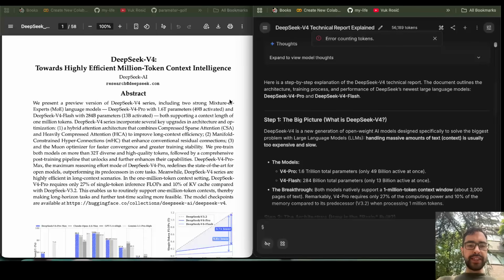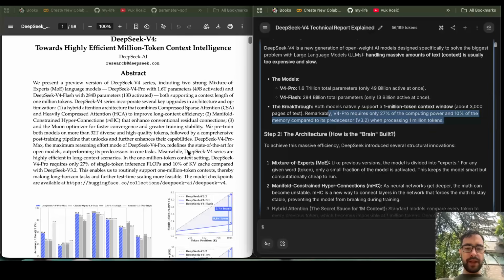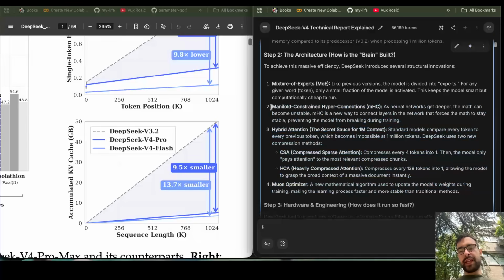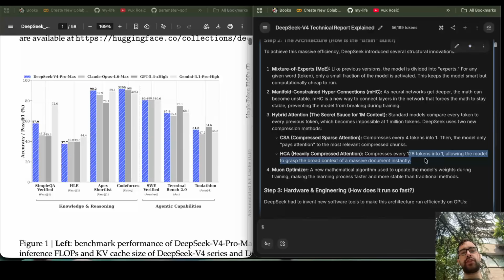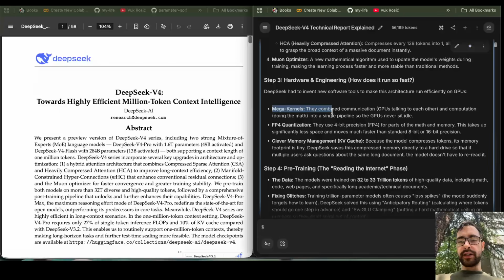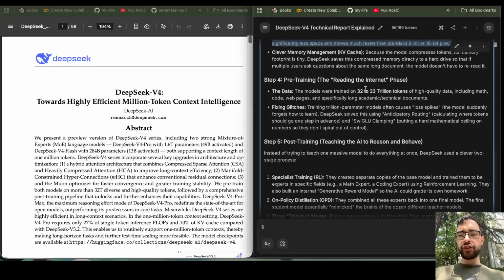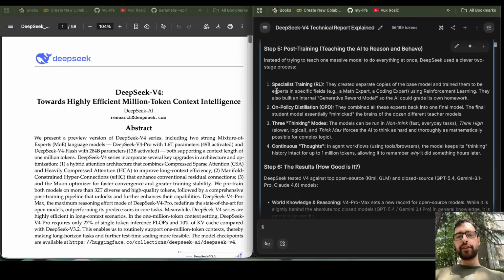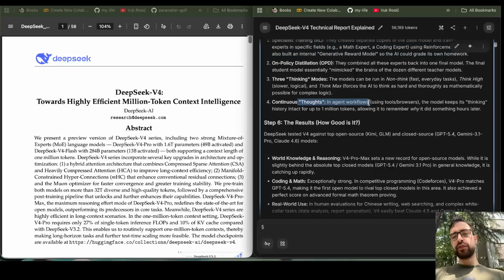DeepSeek V4 Architecture Explained - Tutorial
This video breaks down the DeepSeek V4 architecture and the main ideas behind its efficiency gains. It covers the 1 million token context window, mixture-of-experts design, hyperconnections, compressed sparse attention, Muon, FP4, training stability, and post-training strategy.

- 7+ hours of from-scratch video courses - math fundamentals, PyTorch, neural networks, transformers, reinforcement learning, LLMs
- Every lesson is code-first: you build the thing, not just watch it
- Implementation notebooks, exercises, and walkthroughs
- Advanced breakdowns that go deeper than the YouTube tutorials
- Autonomous AI research systems that run experiments while you sleep
- Community of AI researchers: ask questions, share work, get feedback

Chapters:
0:00 DeepSeek V4 architecture overview
0:12 Model scale and 1M token context
0:54 Hyperconnections and compressed sparse attention
2:15 Mega kernels, FP4, and training efficiency
3:29 Training stability, distillation, and agentic coding